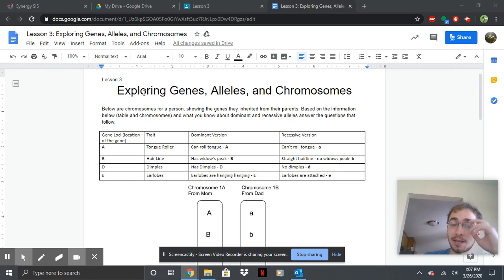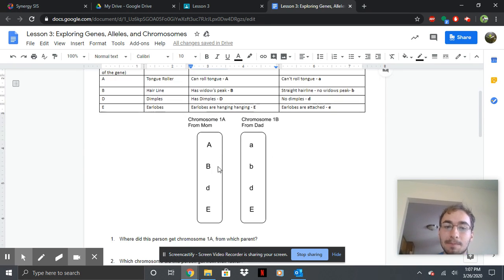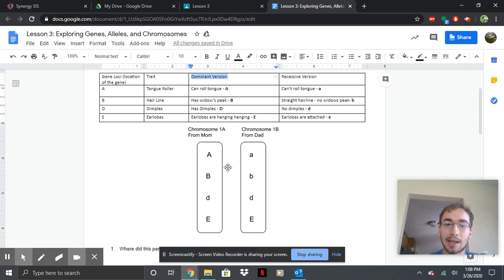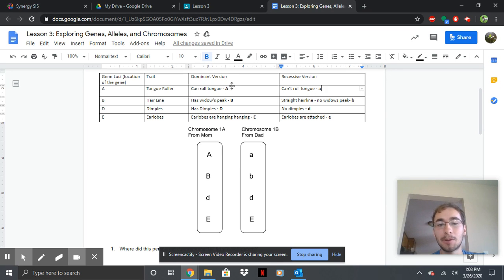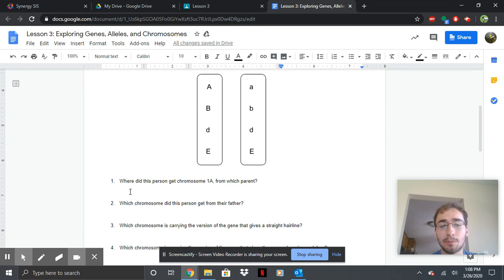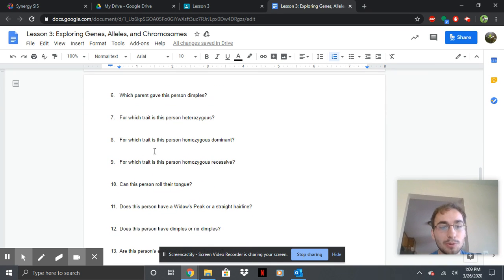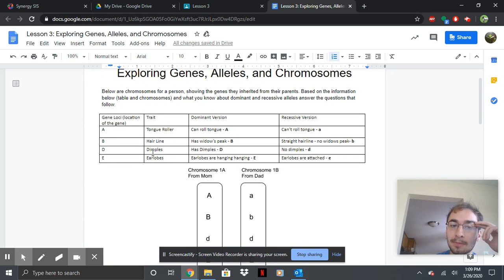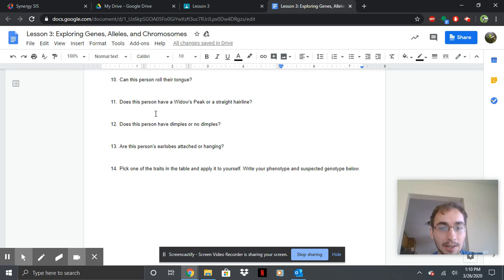Lesson 3 Overview - Dominant vs. Recessive Practice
Video reviewing lesson 3 on google classroom.